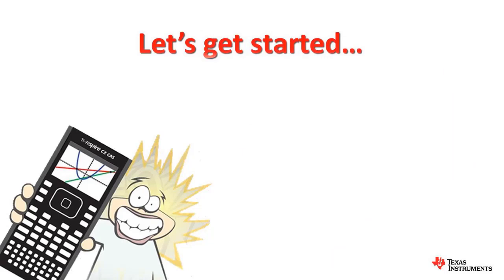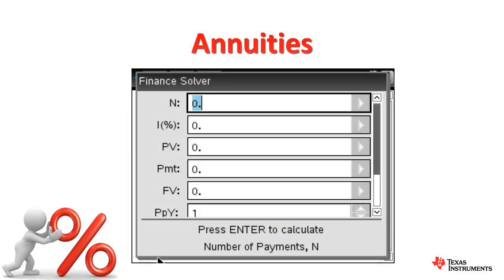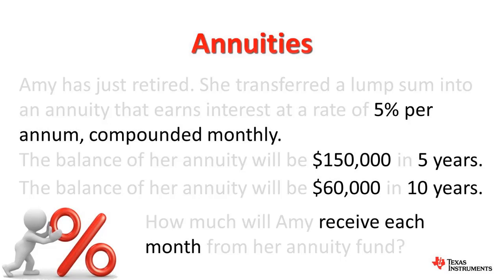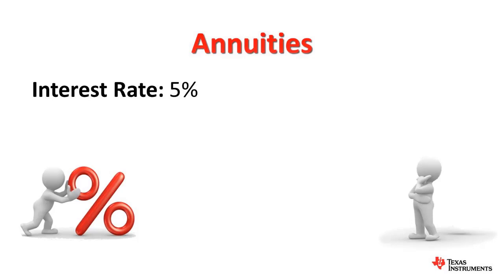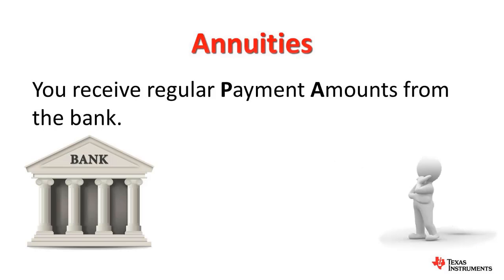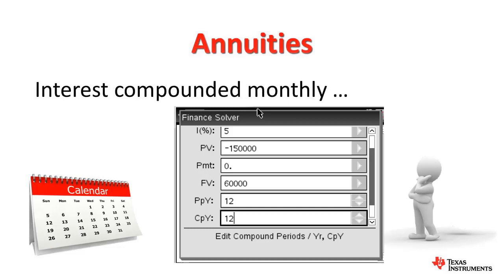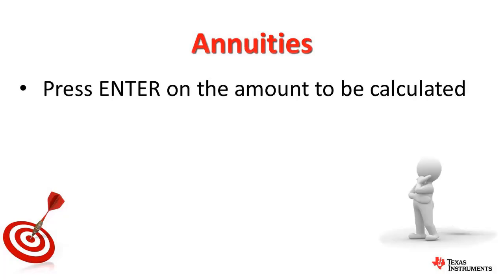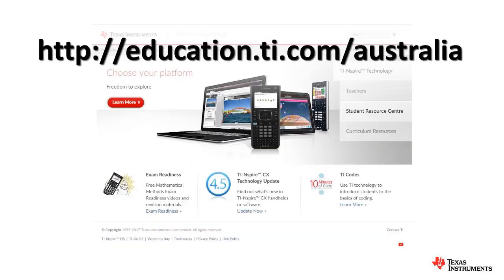Calculating Annuities - Further Mathematics Exam Readiness with TI-Nspire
See how to calculate annuities using the Time - Value - Money solver in TI-Nspire. Understand whether values are positive or negative for this and other calculations involving the finance solver.